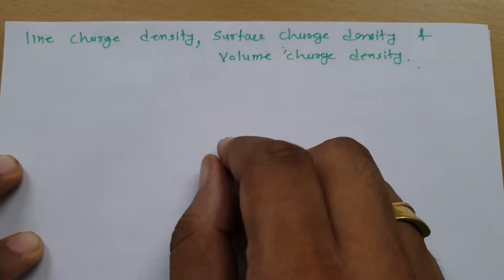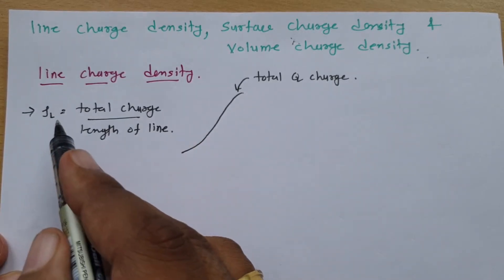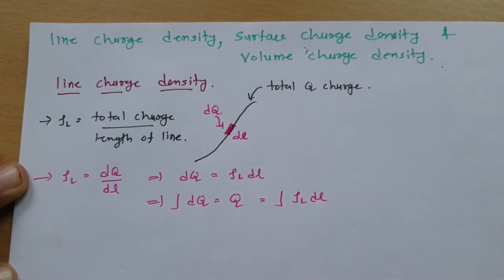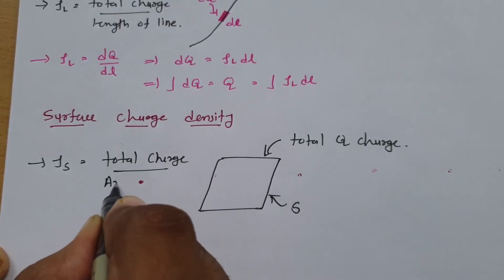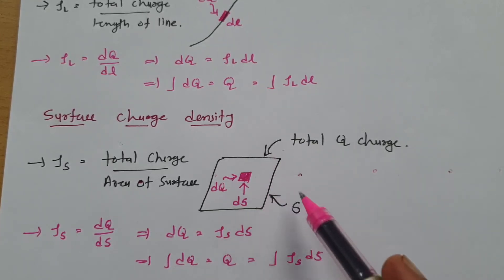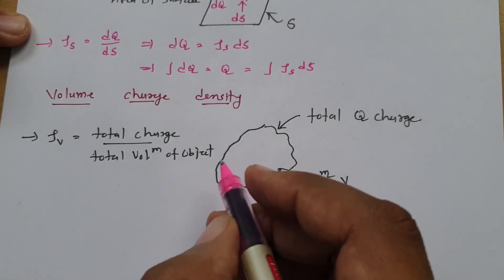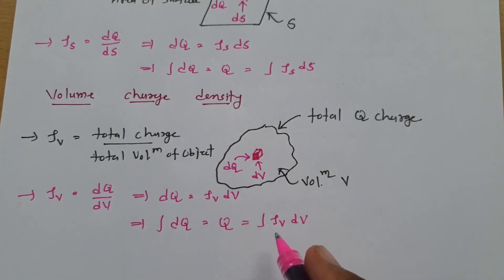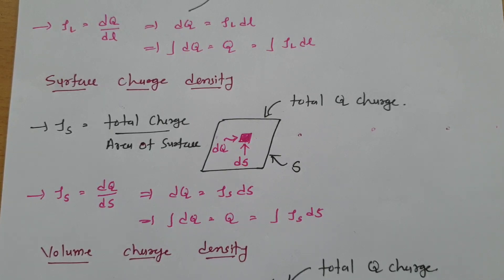Charge Density Explained: Line, Surface, and Volume | Electromagnetics Theory | Engineering Funda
Charge Density Explained: Line, Surface, and Volume is covered by the following outlines:

0. Electric Charge
1. Line Charge Density
2. Surface Charge Density
3. Volume Charge Density
4. Line Charge Density Basics
5. Surface Charge Density Basics
6. Volume Charge Density Basics
7. Line Charge Density Formula
8. Surface Charge Density Formula
9. Volume Charge Density Formula